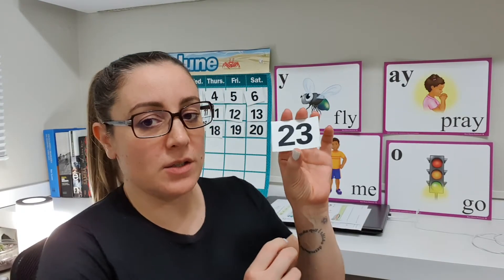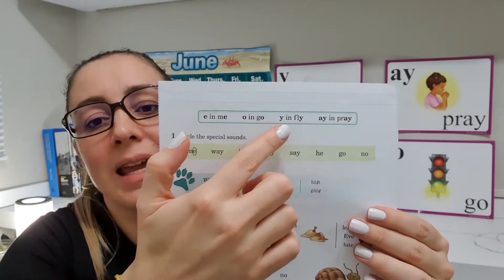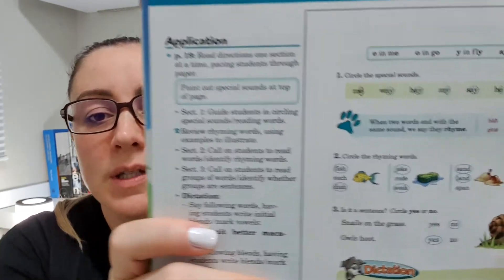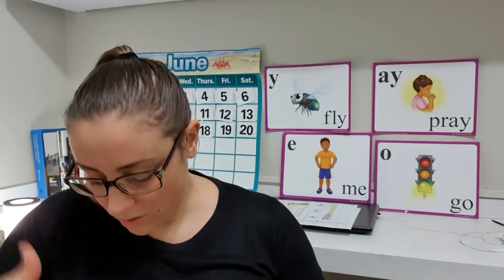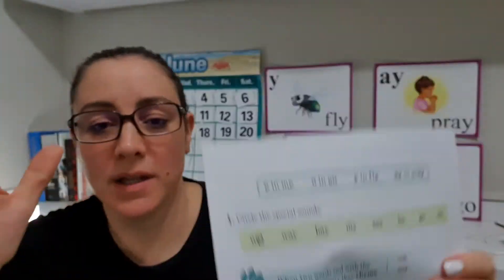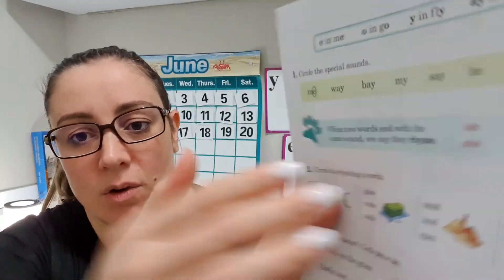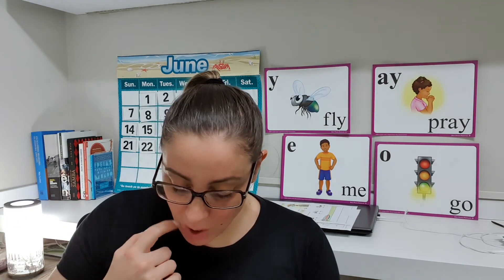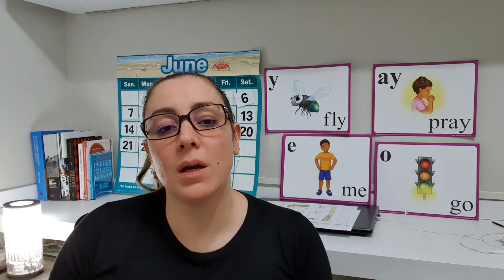Phonics 2 - june 23